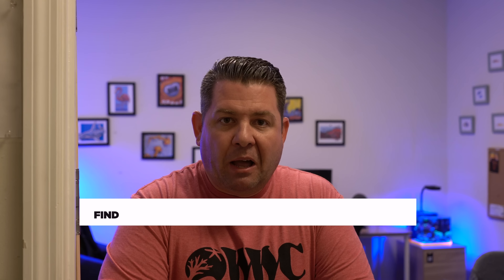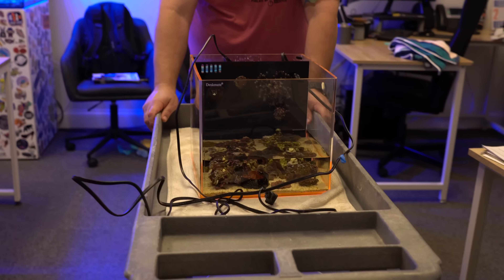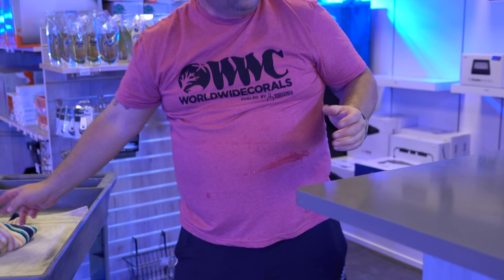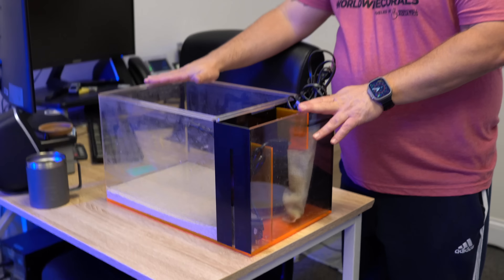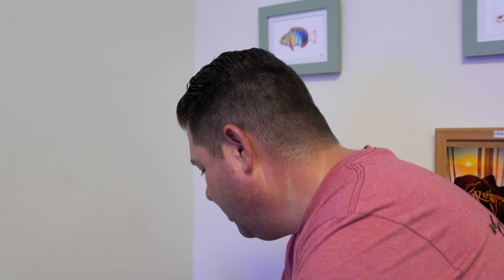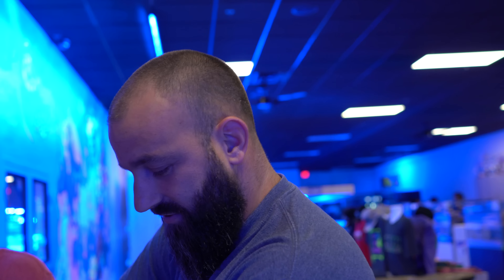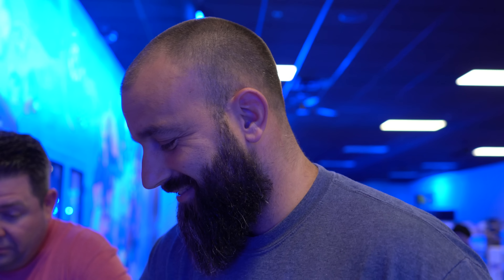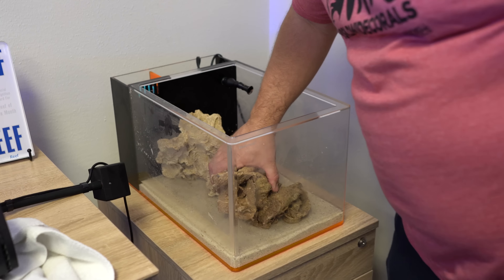The EASIEST Aquascape We've Ever Done! | Nano Tank Upgrade!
Lou's nano tank  is starting to overgrow with corals, so he decides to upgrade his aquarium with the new Eshopps Deskmate FLORIDA Peninsula. In addition to his new tank, Lou is also using Hatian live rock, which will allow for more coral placements. This aquarium is also taking part of the Nano Tank Showdown rematch! He's goin one on one with Aquaman Shalom to defend his title from last year's victory. The nano tank contest is hosted by Reef2Reef and will consist of GIVEAWAYS. Be sure to follow along, link is posted below!